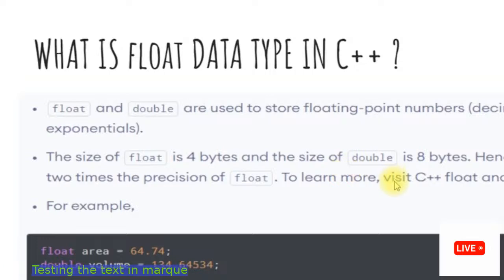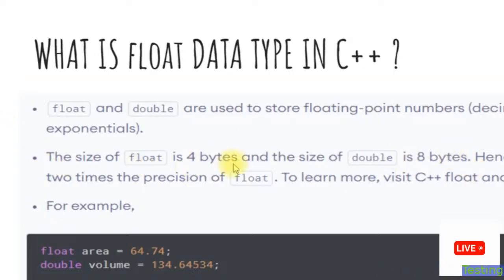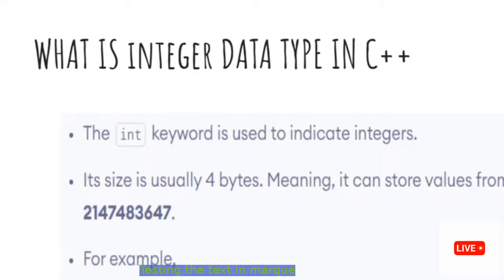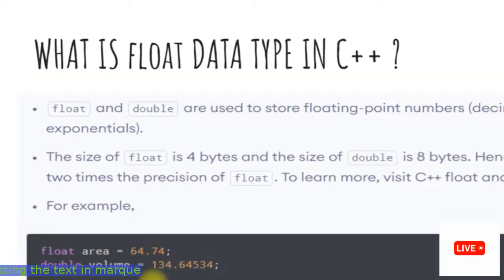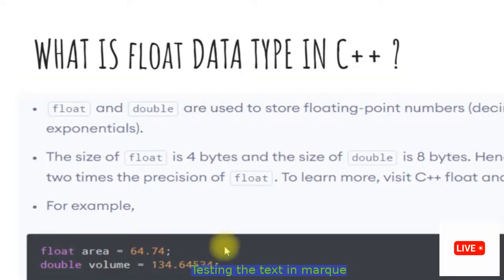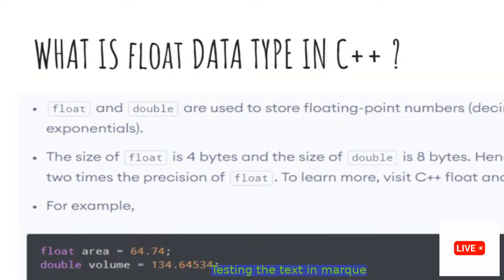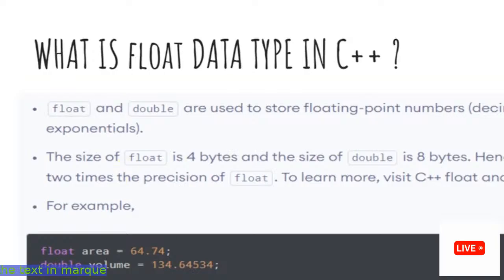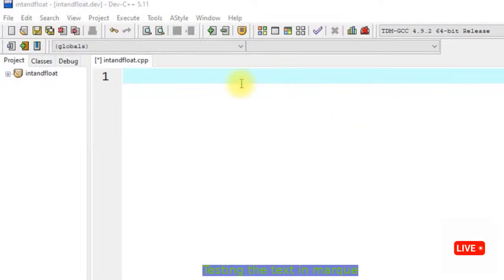sajid akber Live Stream